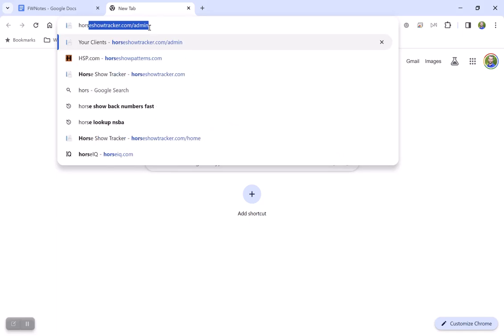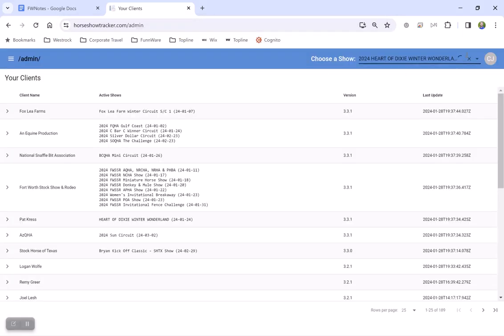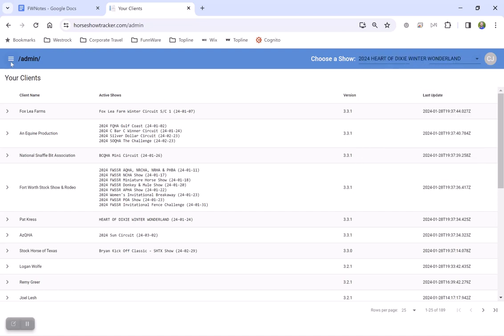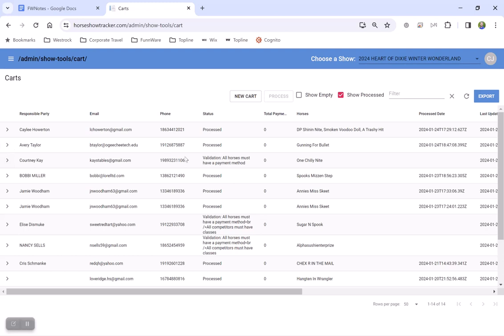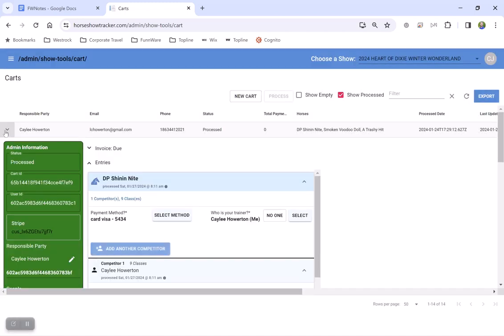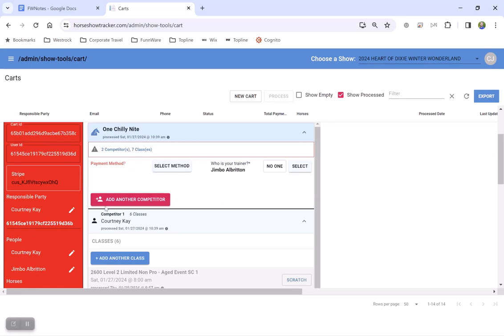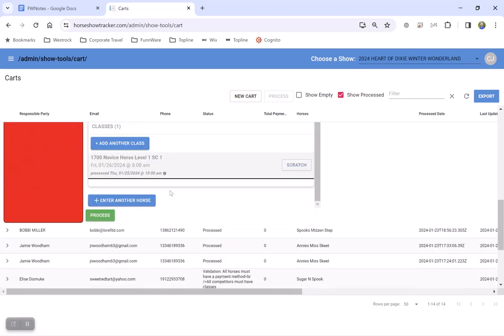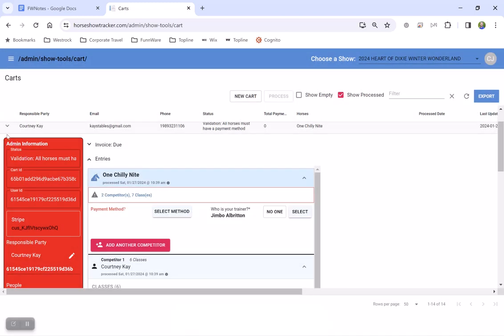HST - Admin Cart Management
When working with online entries the Cart Management tool helps you work with exhibitors and see where they are